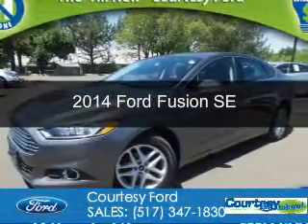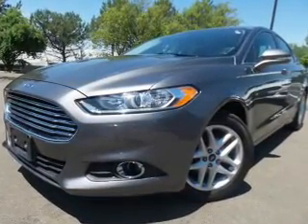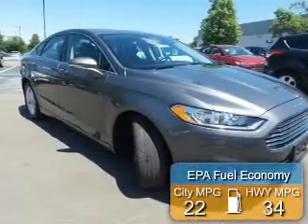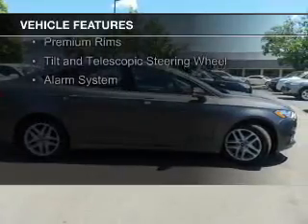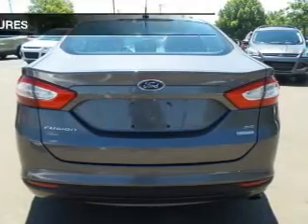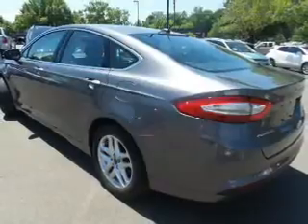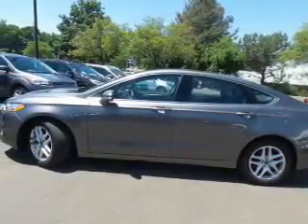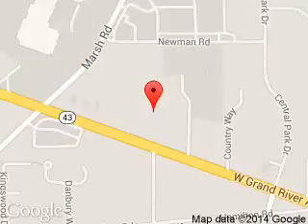2014 Ford Fusion - Okemos MI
Phone:
Year: 2014
Make: Ford
Model: Fusion
Trim: SE
Engine: 1.5 liter inline 4 cylinder 16 valve
Transmission: 6-Speed Automatic
Color: Sterling Gray
Mileage: 24951
Address:
1830 West Grand River Ave.